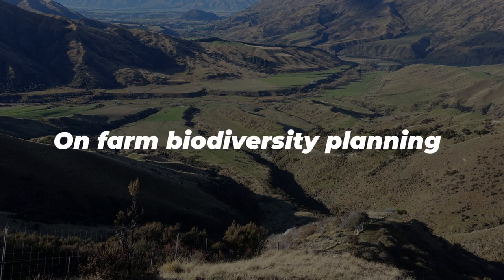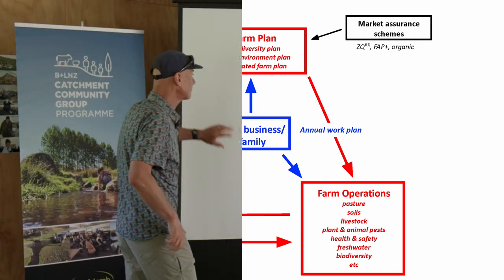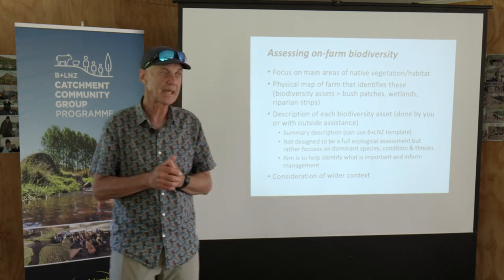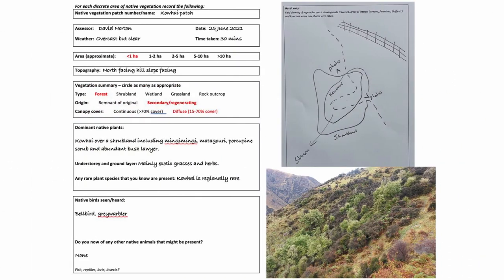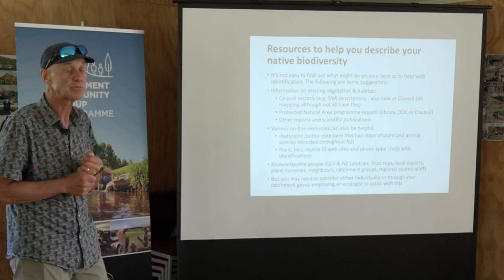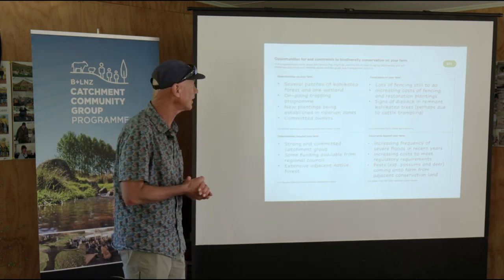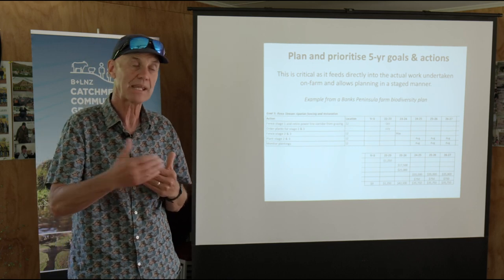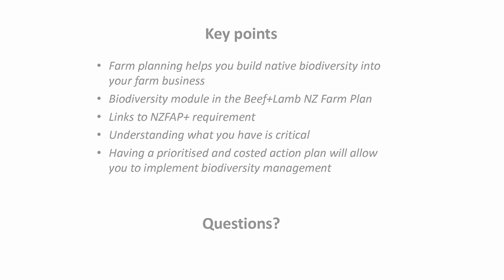Biodiversity presentation: On farm biodiversity planning (Prof David Norton)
In this presentation as part of Otago Catchments Biodiversity Series, Professor David Norton explains how to plan for biodiversity in a farm planning context including dealing with regulations and why it’s important to work with others.

This is part of a video series created by a collaboration between Beef + Lamb New Zealand, Otago Catchment Community Inc, New Zealand Landcare Trust, with a special thanks to our host farmers, host catchment groups, and Prof. Norton.